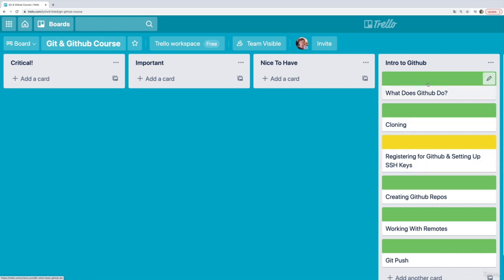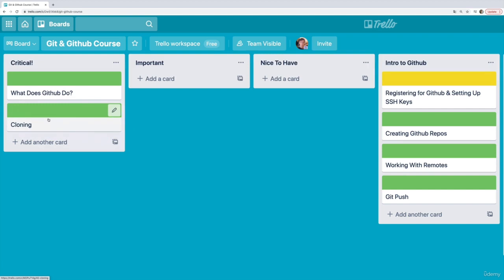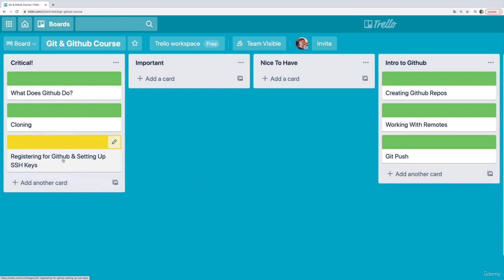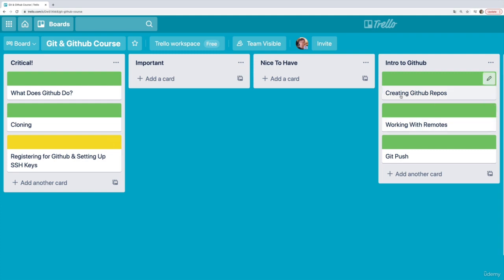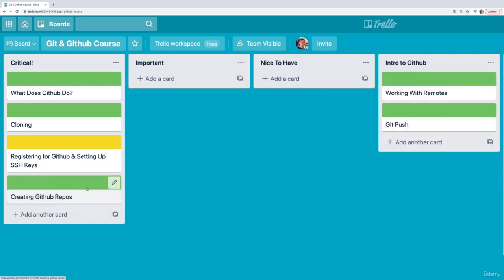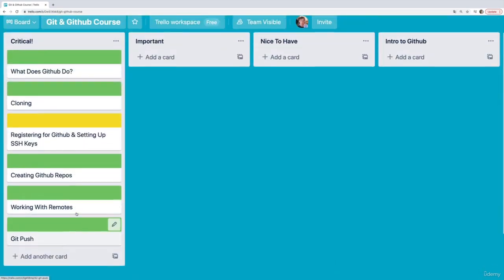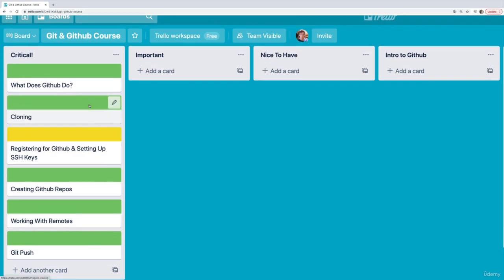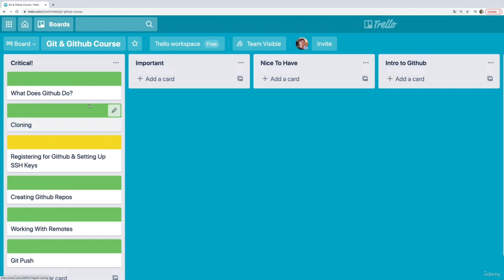001 What Really Matters In This Section